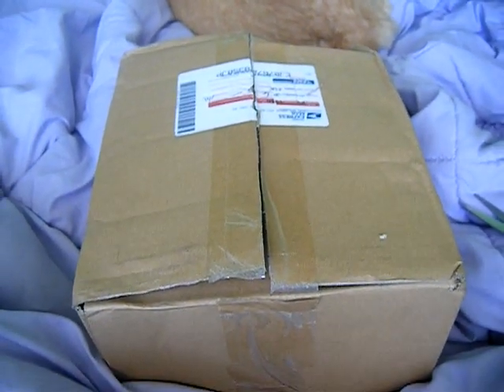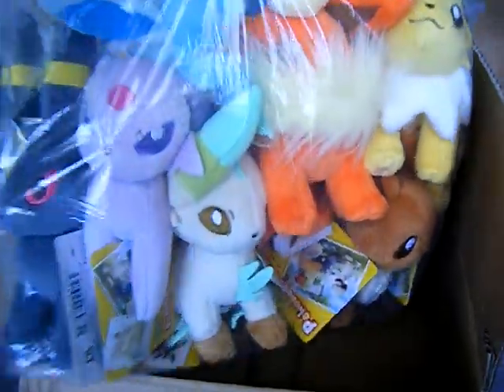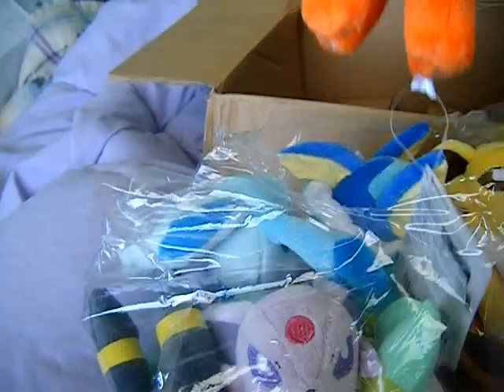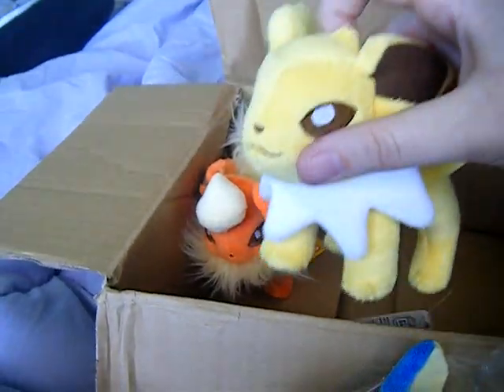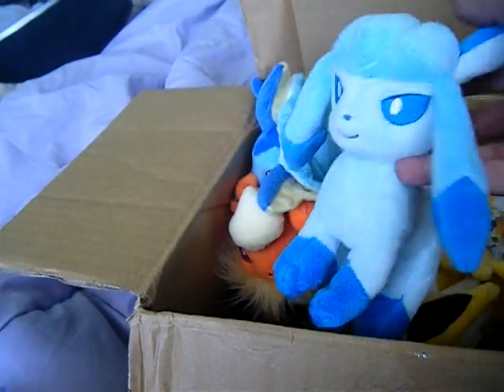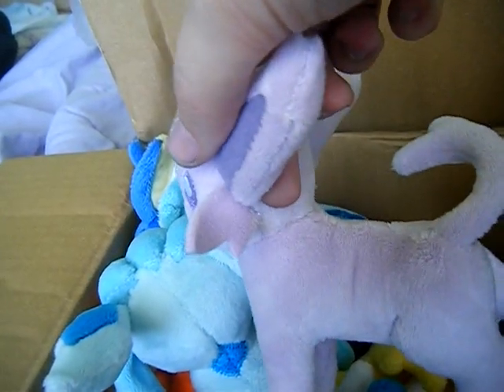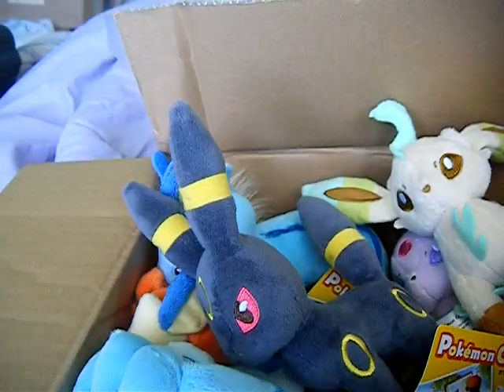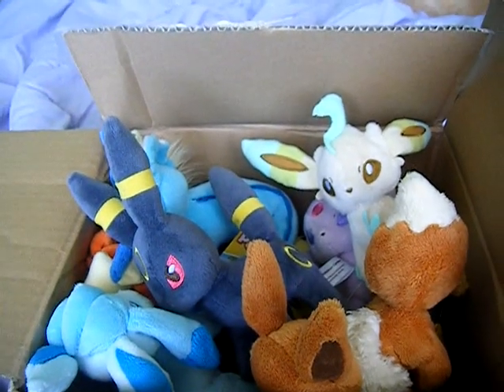Eeveelution Canvas Group Buy Opening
Me opening a box of canvas plush for a group buy I held.  Wish I could keep these cuties, Jolteon belongs to me out of this bunch.